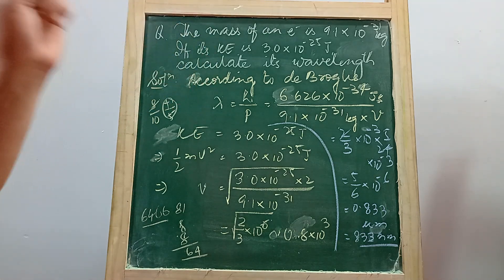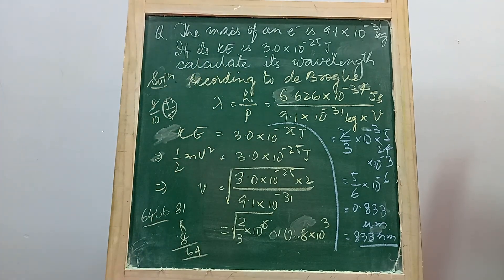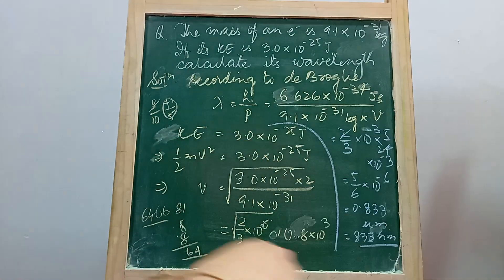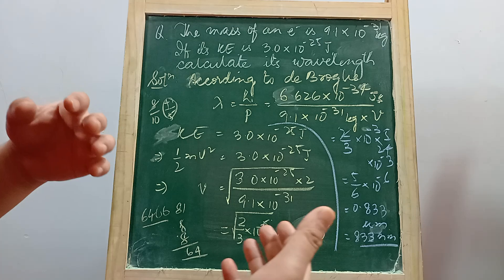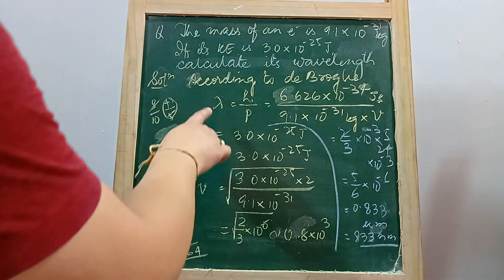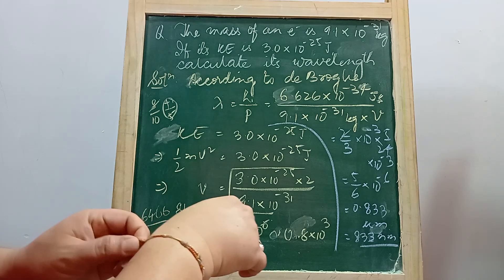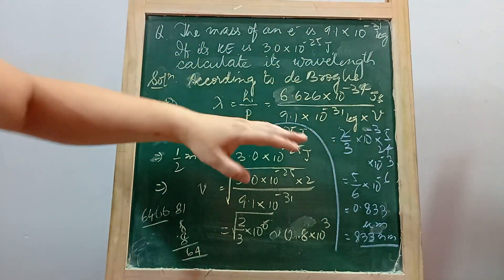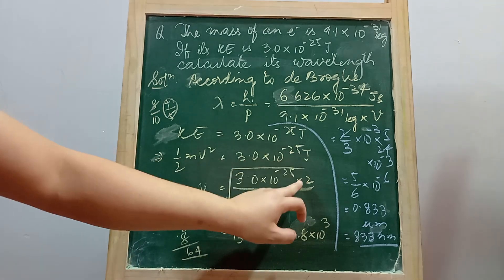Kinetic Energy | Wavelength | Dual Nature of Electron | Numerical Problem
NCERT Chemistry | Class XI | Chapter 2 | Structure of Atom @joy2learn122